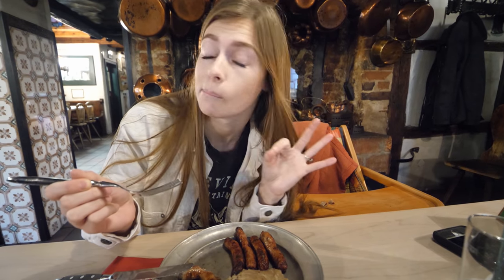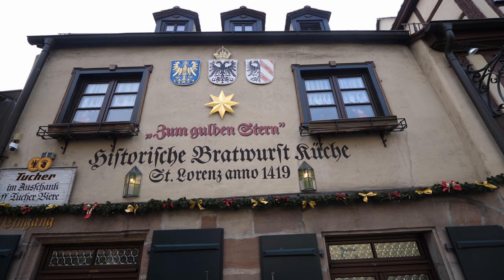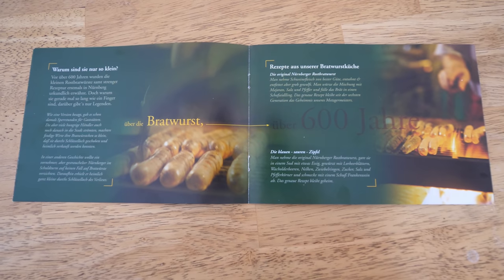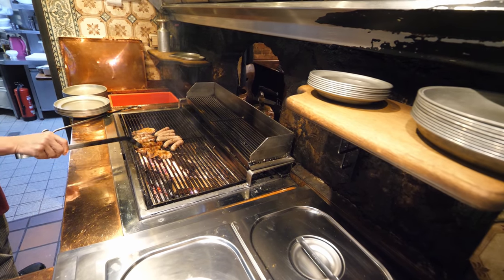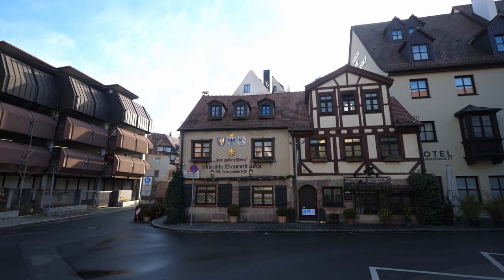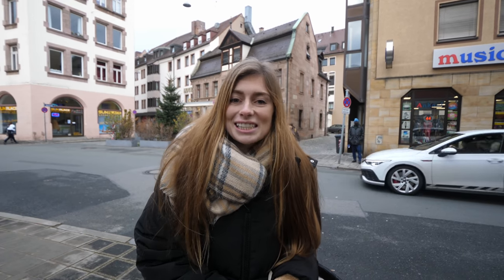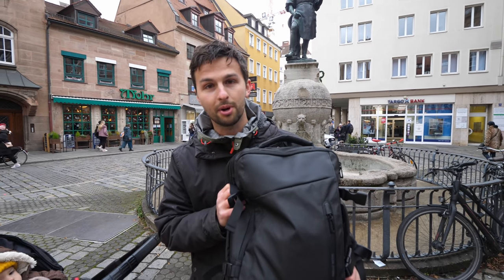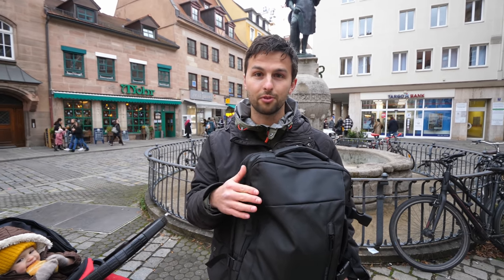FIRST TIME Trying a German BRATWURST! | Nürnberger Bratwurst in Bavaria!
OH MY GERMAN BRATWURSTS!! You guys, if you haven't tried one of these goodies, then you are missing out! In this video, we are trying our first German Bratwursts in the city of Nuremberg. We’ve been anxiously waiting for this experience and can’t wait to try them where the first documented evidence of Bratwursts was found. Join us (but don't watch hungry) as we try them in a restaurant and then on the street!